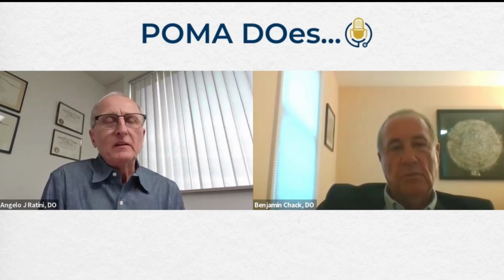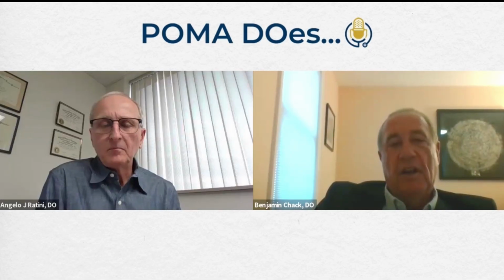Population Health: Improving Outcomes at Scale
In this episode of POMA DOes…, Angelo Ratini, DO, speaks with Benjamin Chack, DO, about population health and its growing impact on patient care and physician practice. They discuss what population health means, its connection to preventive care and quality metrics, and why it is increasingly tied to reimbursement and healthcare policy. The conversation also highlights the role of Accountable Care Organizations (ACOs), the importance of data and Electronic Health Records (EHRs), and the shift toward outcome-based care.

Key Takeaways:
• Population health looks beyond individual visits. It focuses on improving outcomes and prevention across entire patient populations.
• Quality and payment are linked. Meeting benchmarks and managing costs can improve both patient care and practice performance.
• Data drives better care. Using EHRs and aligned protocols helps identify gaps and improve outcomes.